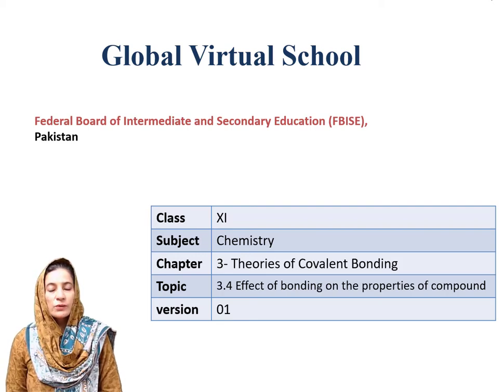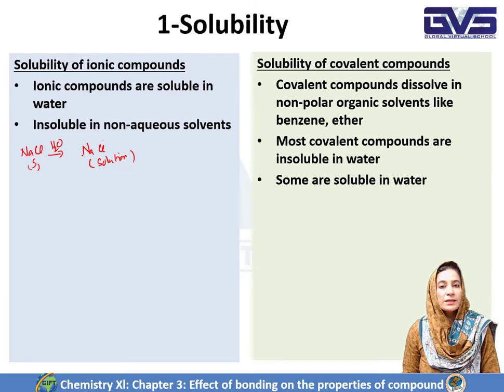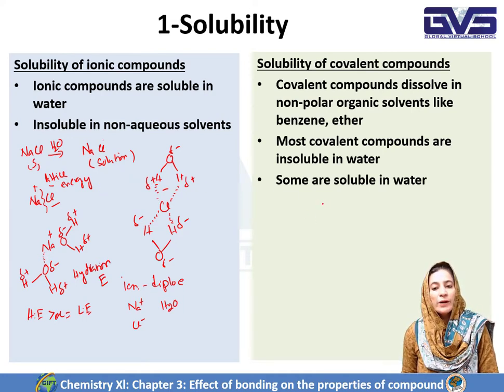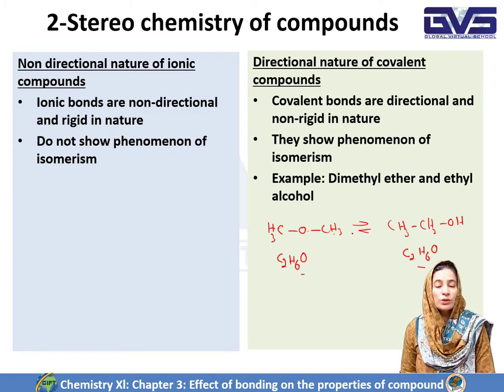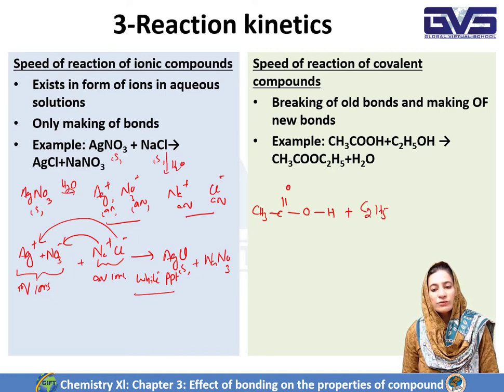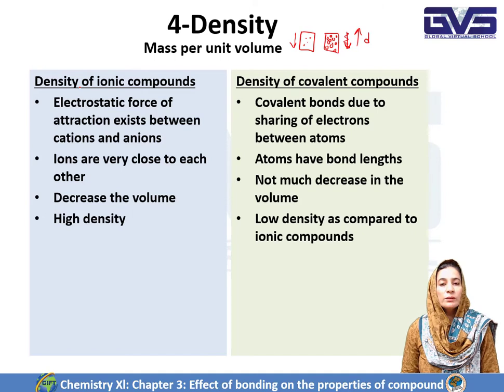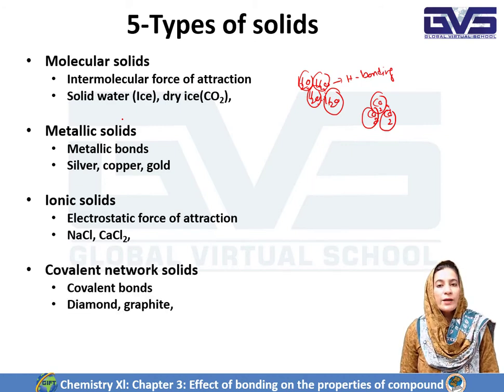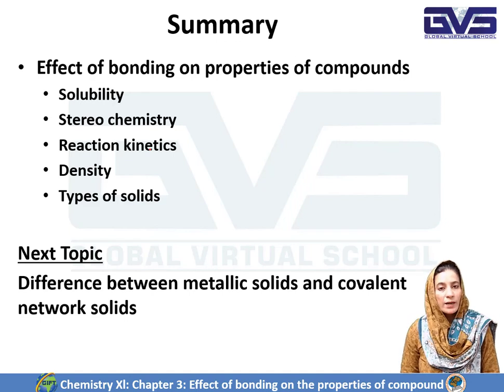Chemistry XI, Chapter 3, Effect of bonding on the properties of Ionic & Covalent compound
•Effect of bonding on properties of compounds
•Solubility
•Stereo chemistry
•Reaction kinetics
•Density